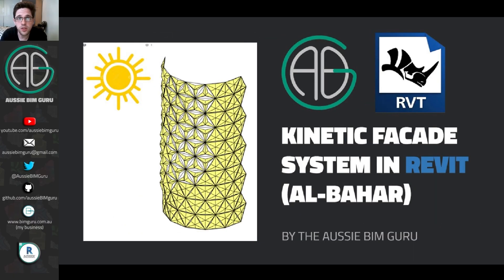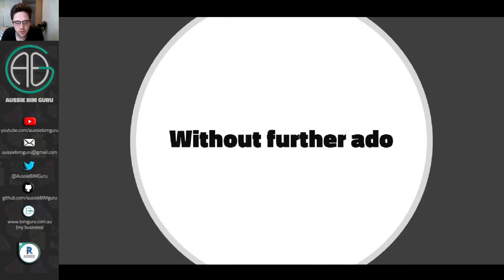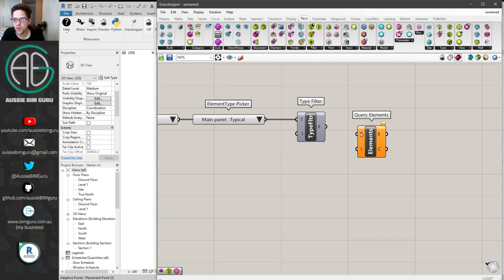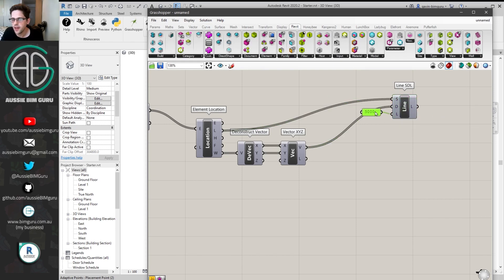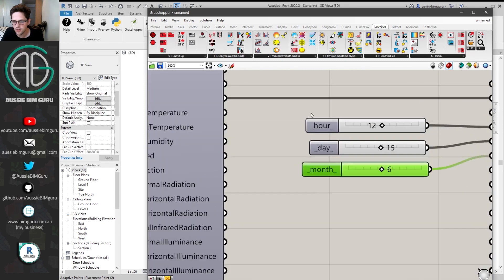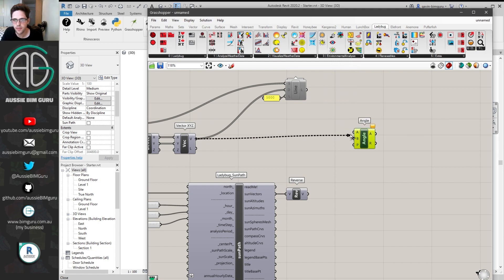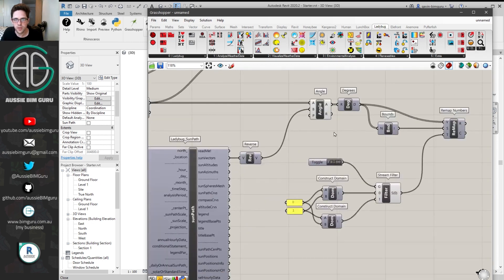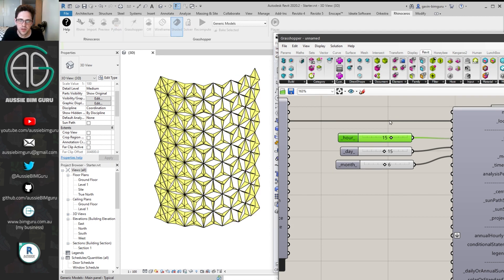Kinetic facade panel in Revit (Al-Bahar)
Following on from the previous video where we modelled an adaptive panel and laid it out across a mass, now we animate the panels using the sun!

0:00 Intro
2:15 The model
2:55 Rhino Inside
13:24 Running the script
16:14 Outro